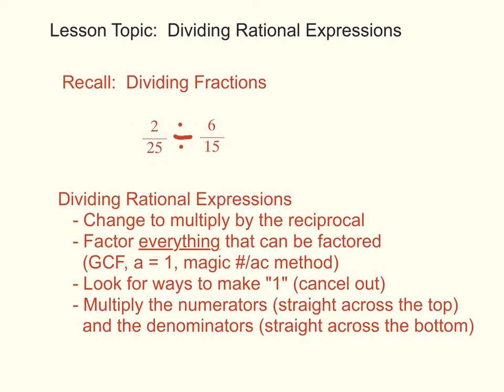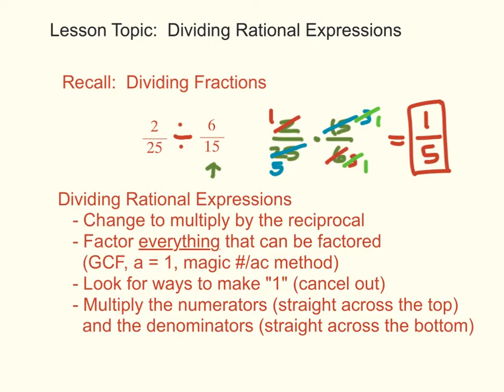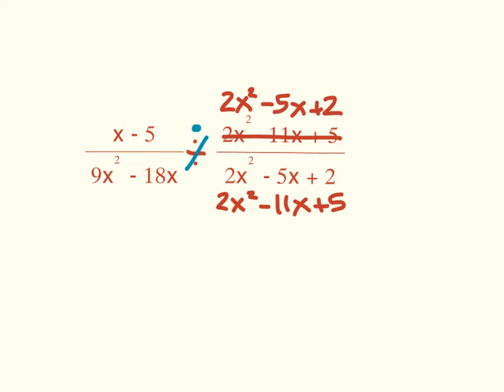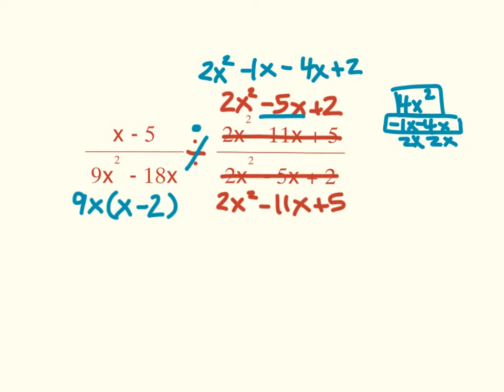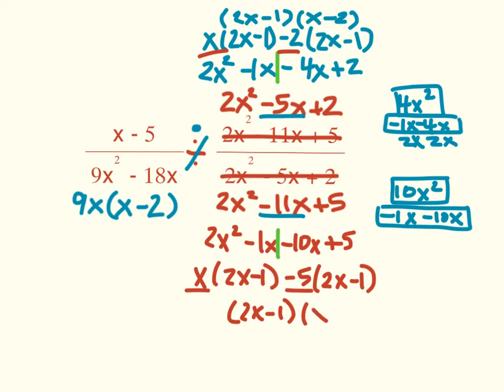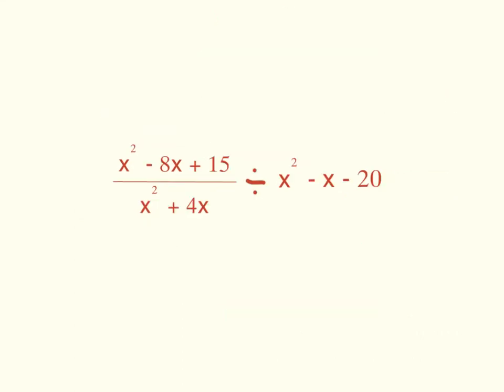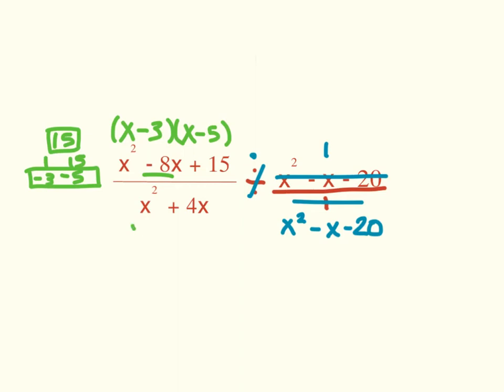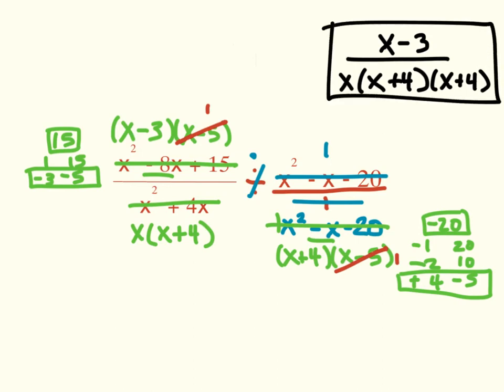Dividing Rational Expressions